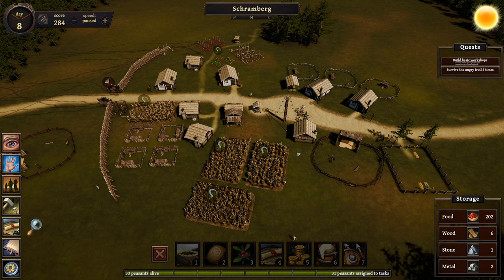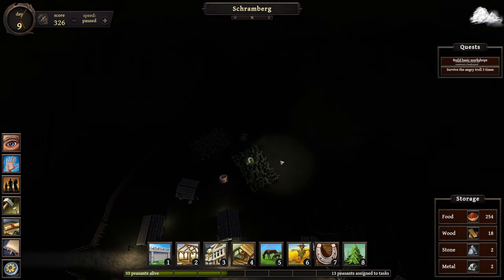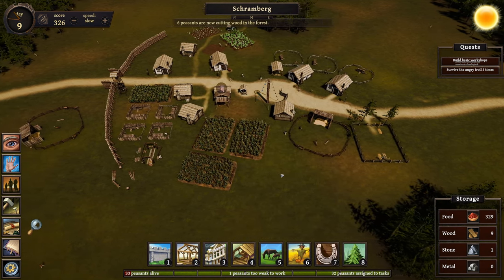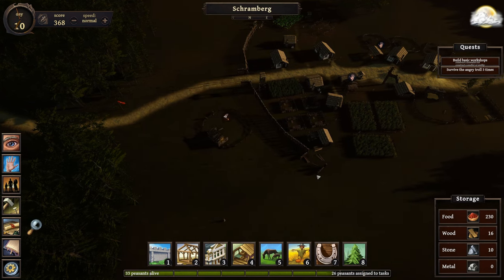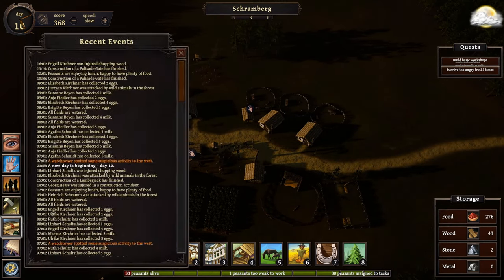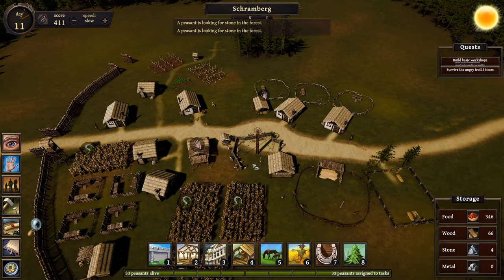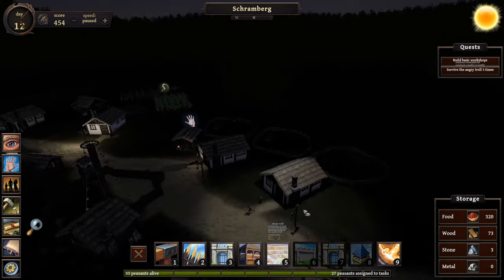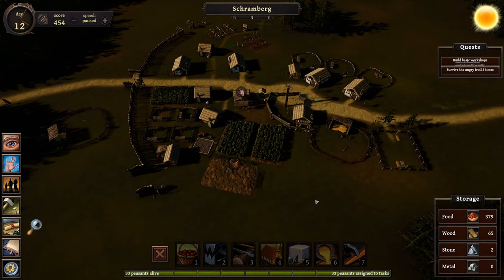Let's Play Black Forest s01 e04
Food production is doing fantastic, so we probably don't need to worry about that unless our fields get destroyed.

Let's now try to build some of the workshops that will increase the productivity of our wood and stone harvesters.

Steam Description:
A resource-management strategy game about survival and consequences. Can your village and its peasants survive against hungry wolves, bears - and worse, much worse? Gather resources, build your defenses - and do not forget to harvest food and maintain the village. Survive, thrive, expand - or die.